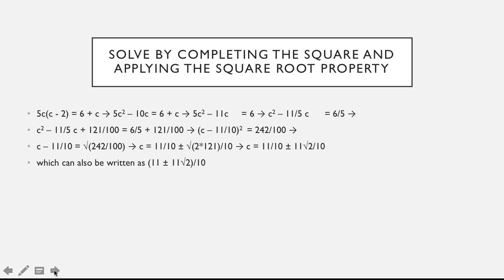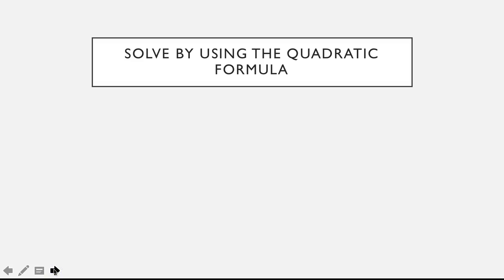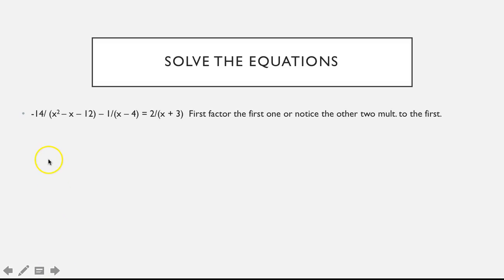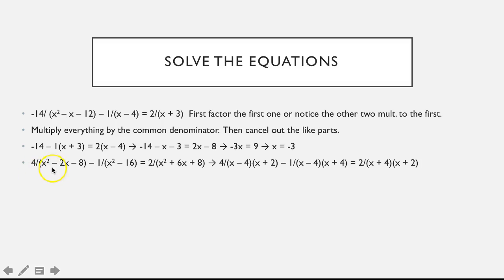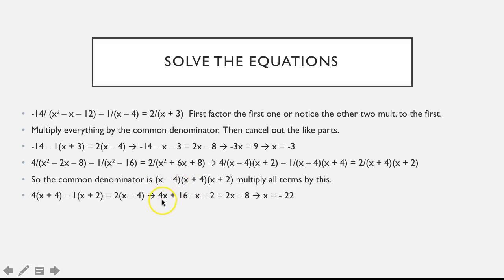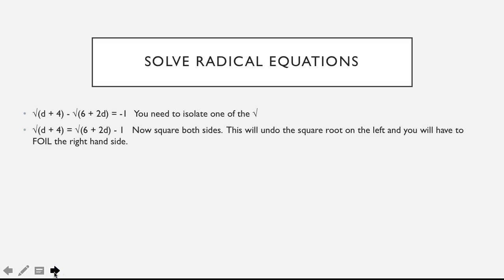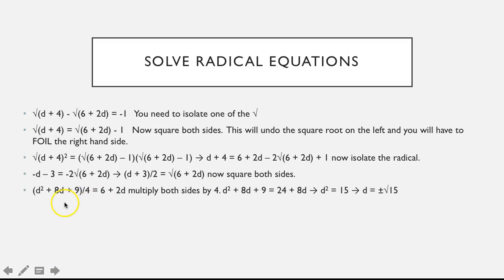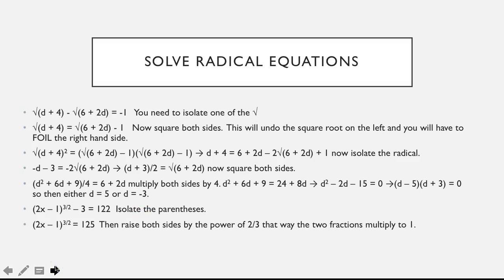Pre CalcR 5part2